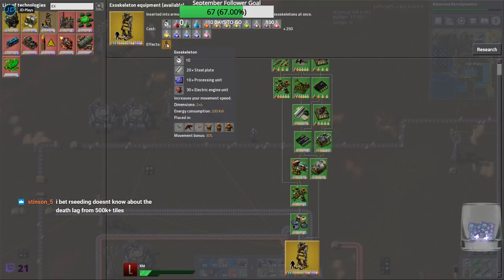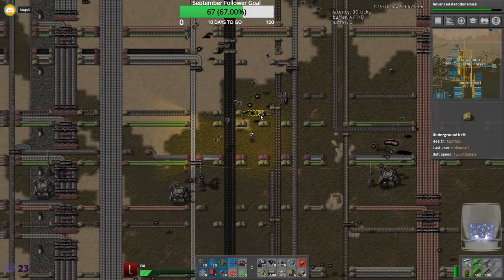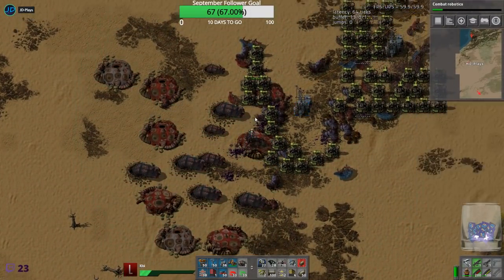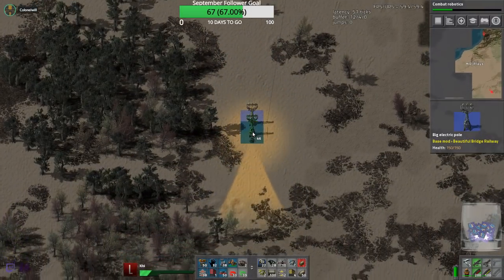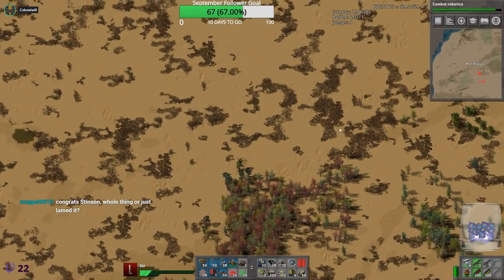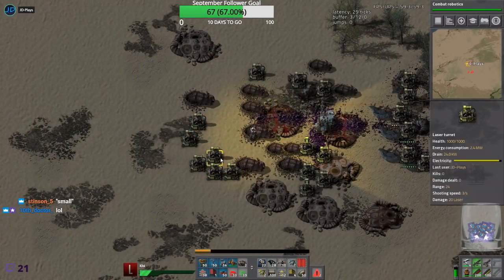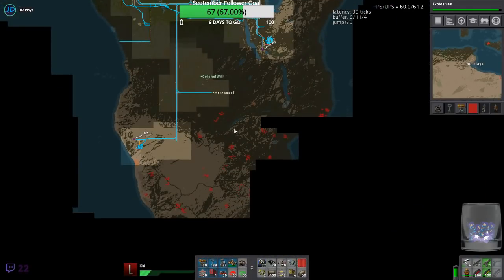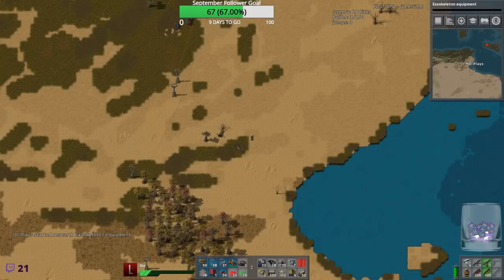Factorio Earth Science Madness EP18 - Tickling biters with pistols | Multiplayer Gameplay, Lets Play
What happens when you throw 5 Experienced Factorio players together? Mayhem!
Ridiculous mods with spaghetti belts and a map like no other!
I'm joining teams with Xterminator, MojoD, ColonelWill and Madzuri and together we are trying to reclaim earth from the biters as well as dealing with a total of 37 science packs! Not to mention Zuri lost the research papers for landfill so now we must fly planes to other continents and bring back any raw resources via cargo ships!

Yep this series will be like no other!

Need a Multiplayer server? they are who I use for my hosting as well as the factorio community map!